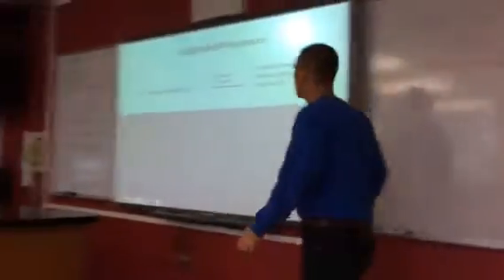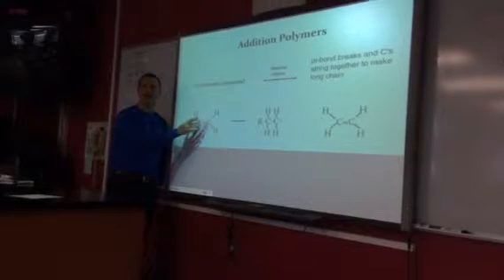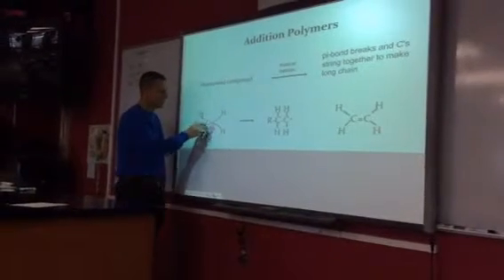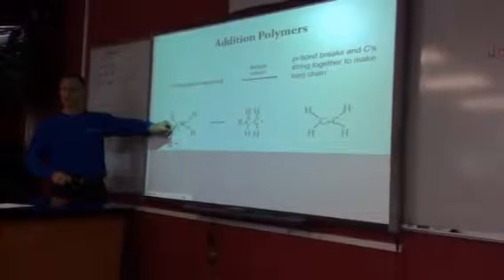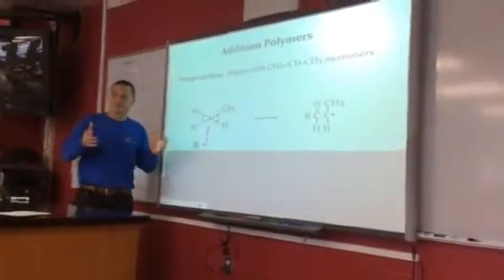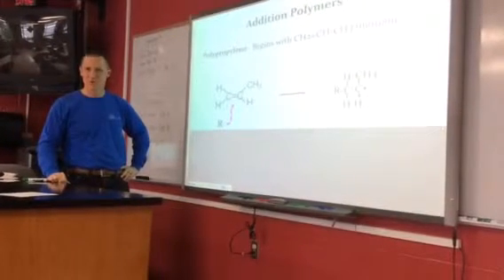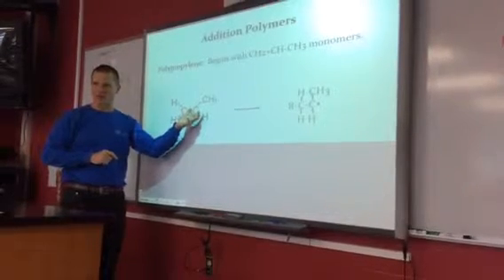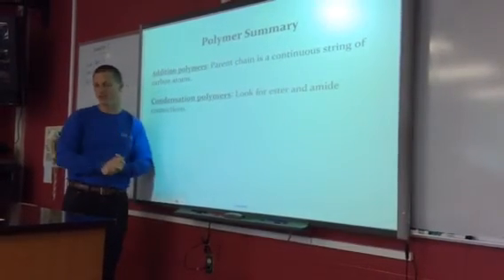Sep. 12 part 3